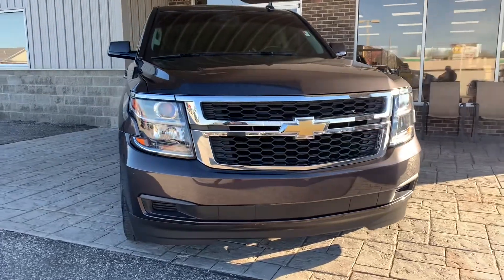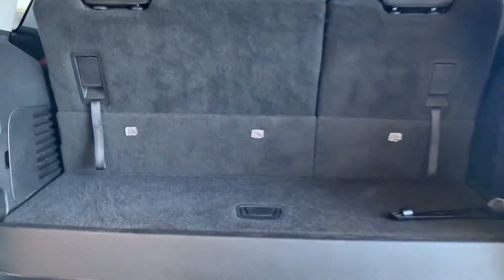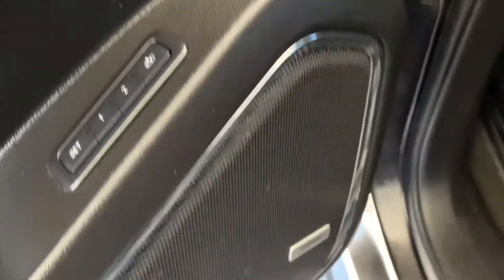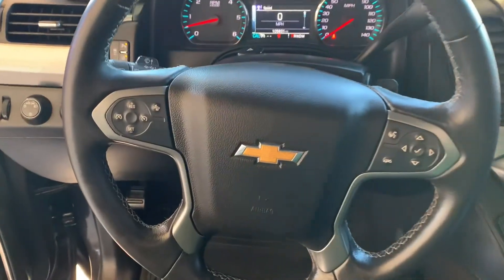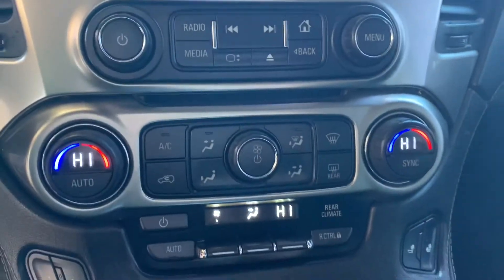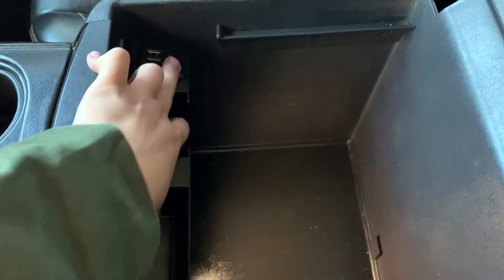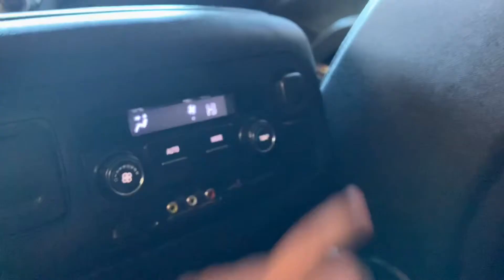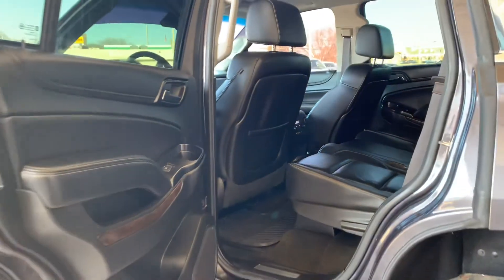P11595A 2015 Chevy Tahoe LT Thanks For Watching!